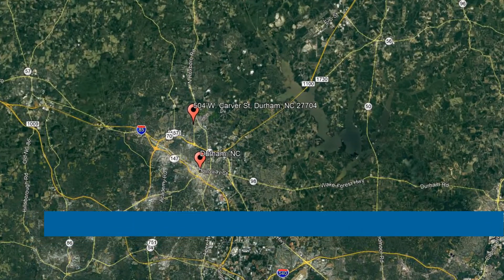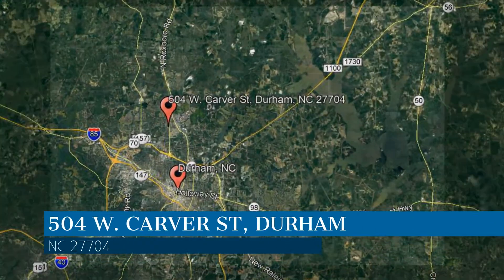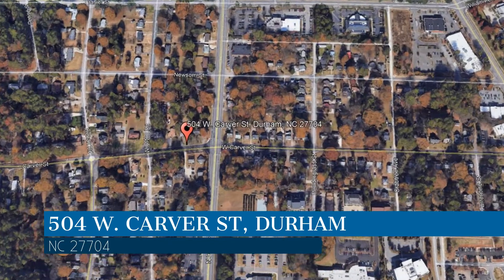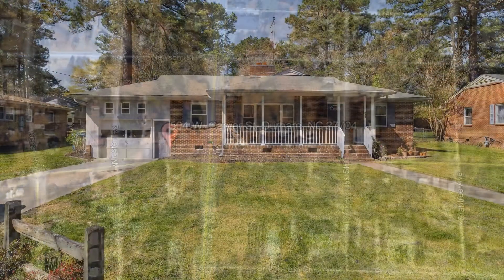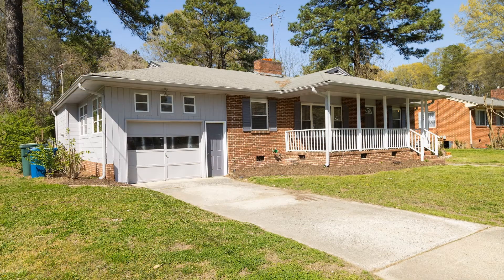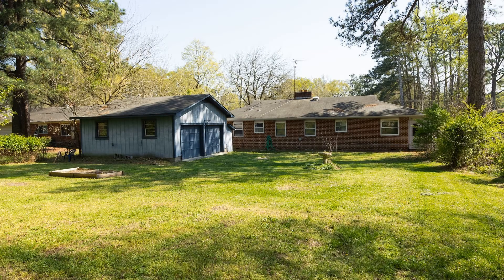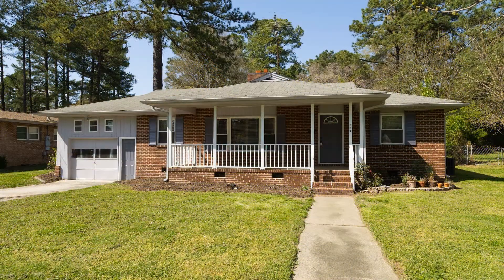Durham Homes for Rent 3BR/1.5BA by Durham Property Management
This lovely 3-bedroom property with a 1-car attached garage could be perfect for you! This home features great hardwood floors throughout. The large living room has beautiful pine walls. A washer and dryer are also included for your convenience. This home is in a good location close to shopping and dining options, as well as the Interstate. There’s also a large 2-bay wired workshop in the backyard. Quite a steal, isn’t it? This could be the property for you!

Looking for a property manager in Durham? We do property management!

Gates Management & Realty

At Gates Management & Realty, our job is to connect tenants and buyers with amazing places to live, to assist owners in selling their home, land or commercial property, to assist property owners in wise, effective management of their investments and to assist them in growing their investment portfolio.